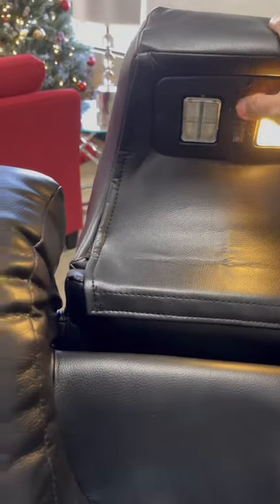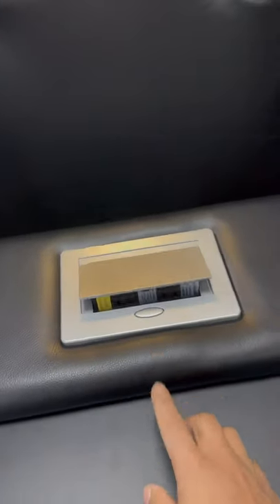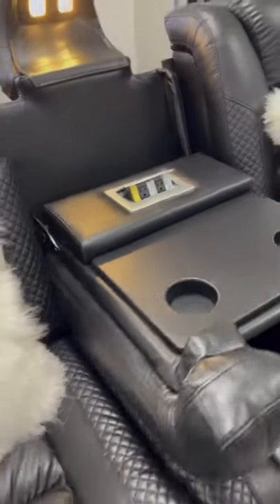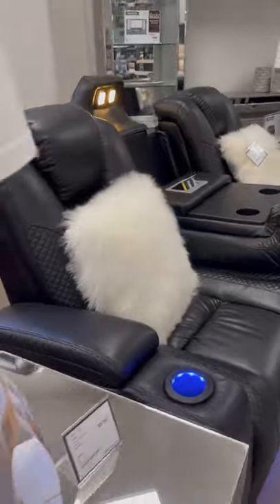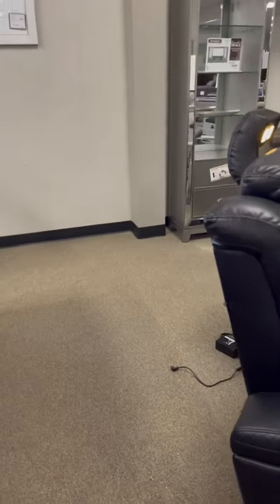Daytona Sofa Console - just in time for Daytona 500!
Celebrate Racing! Check out this new Daytona sofa with all the “bells and whistles” like LED lights in the cupholder, footlights, power recliner, console with phone charger and reading lamps all powered by the Enouvation E4 power pack.